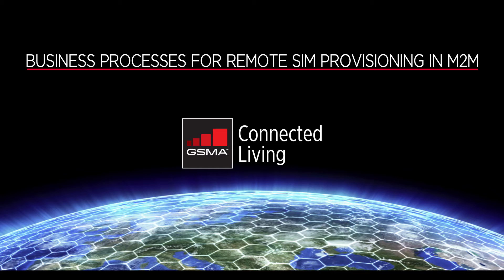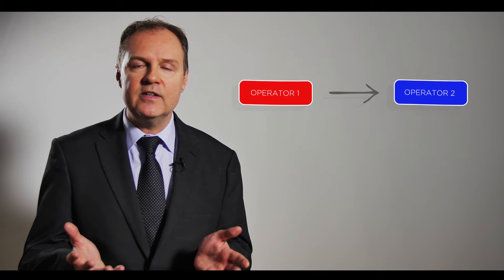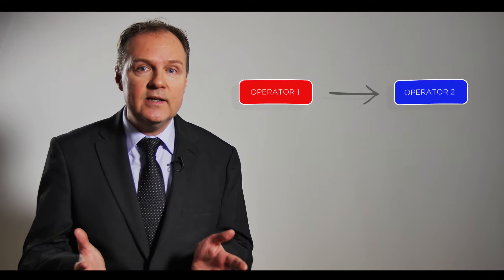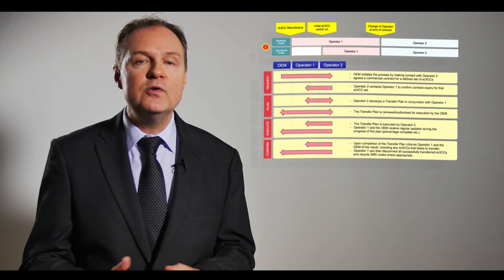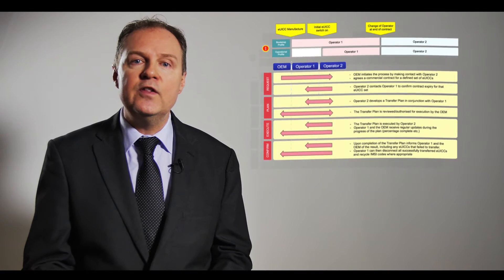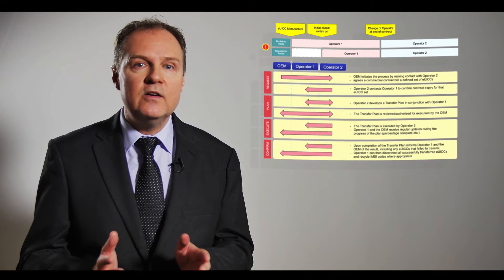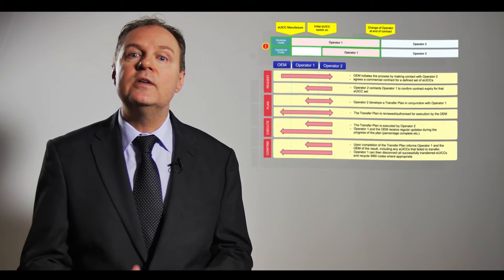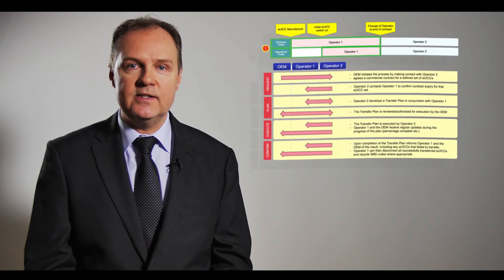The GSMA Embedded SIM Specification: Business Processes for Remote SIM Provisioning in M2M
This video provides an overview of the GSMA’s  “Business Processes for Remote SIM Provisioning in M2M” which helps customers understand how to change operators.